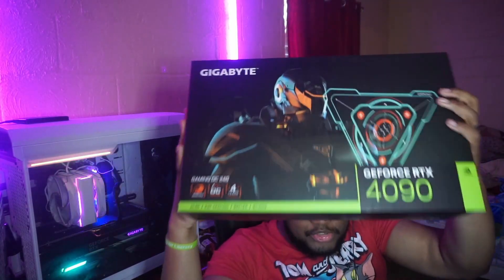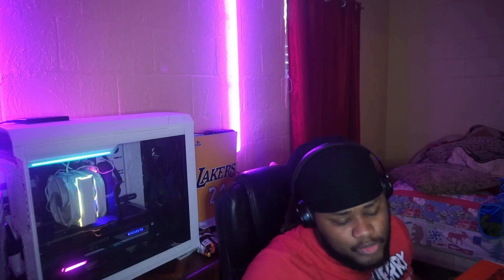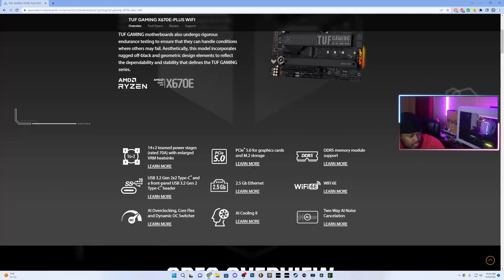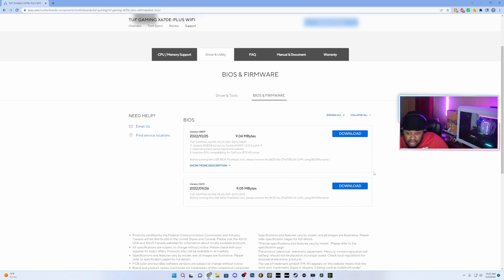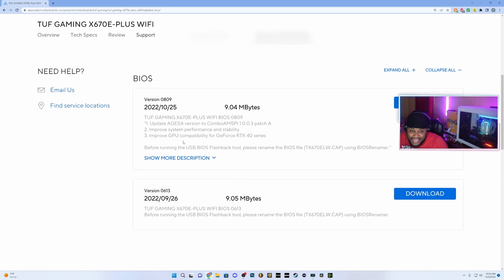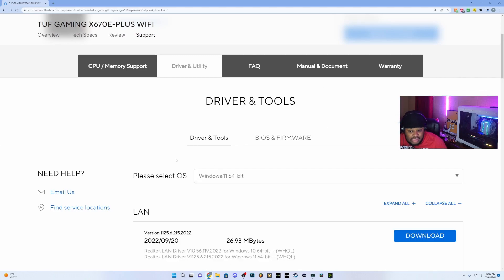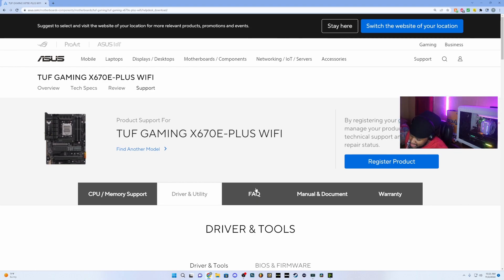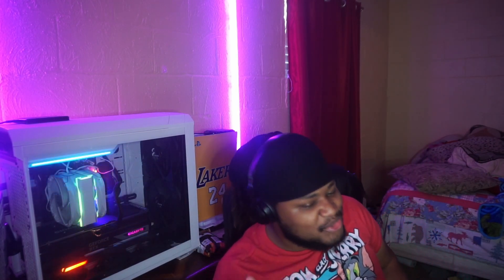MY RTX 4090 WAS NOT LIVING UP TO EXPECTATIONS!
In this video I will be going over what I did to fix my rtx 4090 from underperforming. It turned out to be that my motherboard had released a bios update.